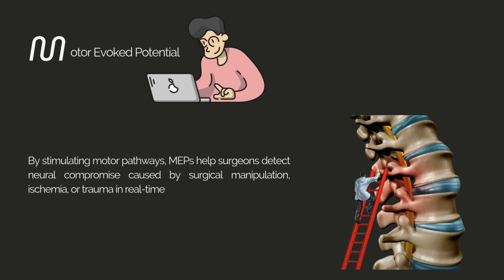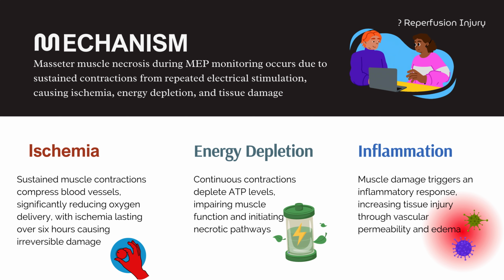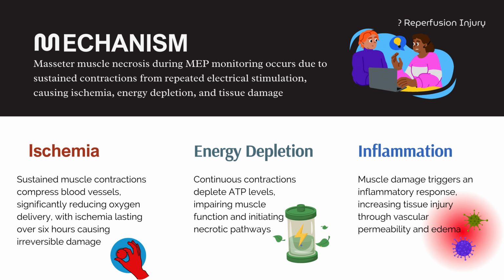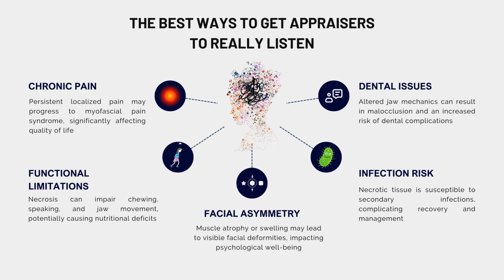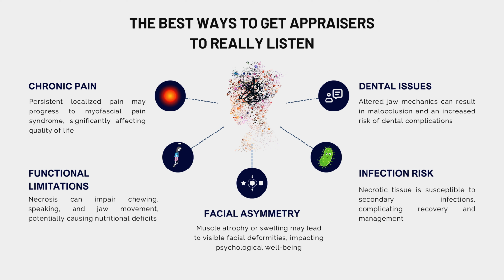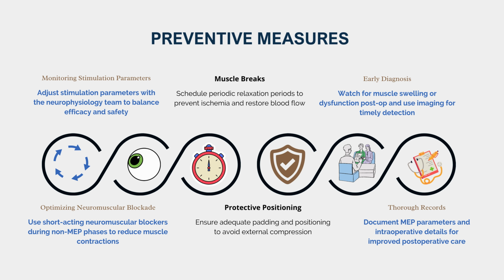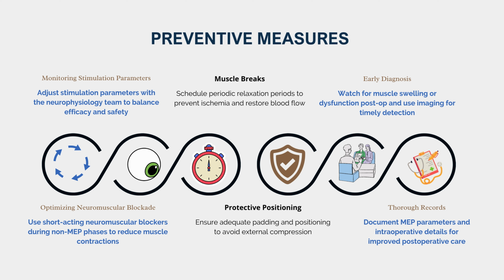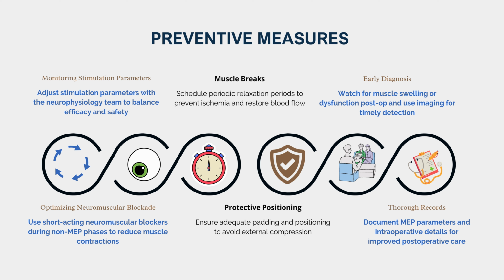Masseter Muscle Necrosis: A Rare but Critical Complication Linked to MEP Monitoring, Not Anesthesia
💡 **Masseter Muscle Necrosis: A Rare but Critical Complication** 💡

Discover how anesthesiologists play a vital role in preventing and managing masseter muscle necrosis during neurosurgical procedures involving MEP monitoring. From understanding its mechanisms to implementing preventive strategies, this comprehensive guide highlights key insights to ensure patient safety and optimal outcomes.

📚 Learn about:
✅ Mechanisms behind masseter muscle necrosis
✅ Long-term consequences if left undiagnosed
✅ Effective communication with patients and relatives
✅ Preventive measures for anesthesiologists

📖 Dive deeper into this essential topic for anesthesia care professionals at **[optimalanesthesia.com]

👉 Don’t forget to share this with your colleagues to spread awareness!